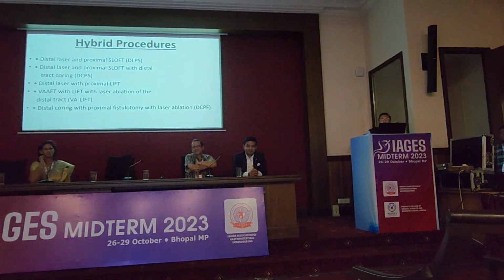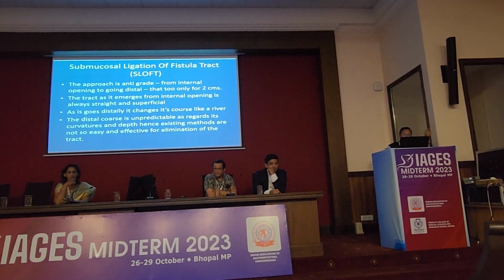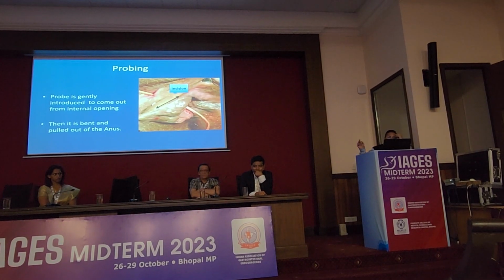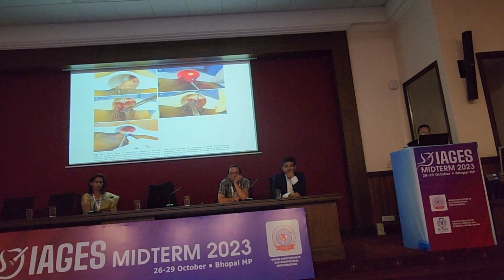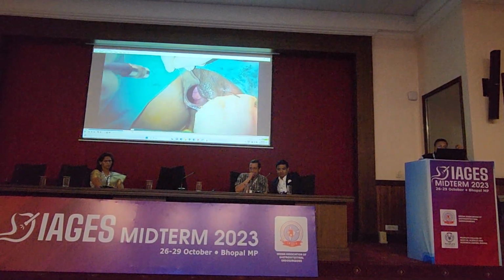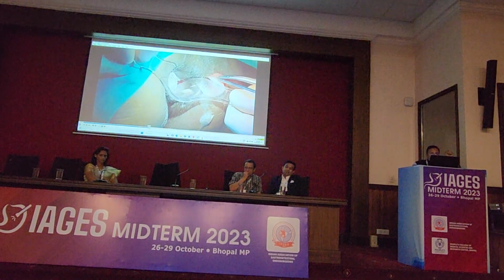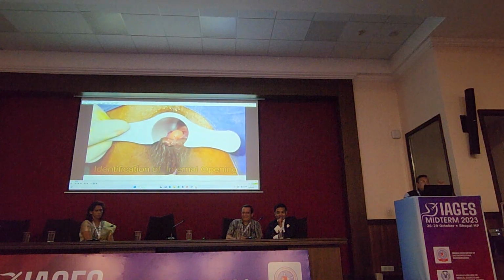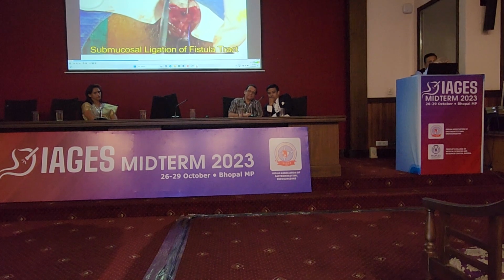Distal Laser Proximal SLOFT By Dr Ankur Bansal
🌟 Welcome to our latest educational video featuring Dr. Ankur Bansal! Are you curious about the latest advancements in fistula treatment? Join us as Dr. Ankur Bansal discusses the cutting-edge technique of Distal Laser Proximal SLOFT in fistula management.

👨‍⚕️ Dr. Ankur Bansal, a renowned expert in the field, walks you through the intricacies of this innovative approach, shedding light on its benefits, success rates, and potential impact on patient outcomes. Whether you're a healthcare professional or someone seeking information on fistula treatments, this video is packed with valuable insights.

Key Highlights:
🔍 Understanding Distal Laser Proximal SLOFT: Dr. Bansal breaks down the components of this technique, explaining how it differs from traditional methods and why it holds promise for enhanced patient care.

📈 Success Stories and Clinical Outcomes: Explore real-world case studies and success stories that showcase the positive results achieved through Distal Laser Proximal SLOFT, giving you a glimpse into its effectiveness.

🤔 Frequently Asked Questions: Dr. Bansal addresses common questions and concerns related to this procedure, providing clarity on its safety, recovery, and long-term benefits.

🌐 Stay Connected: Subscribe to our channel for more updates on the latest advancements in medical treatments, and don't forget to hit the notification bell to stay informed about upcoming videos from Dr. Ankur Bansal.

Dr Ankur Bansal
Chamber no. 4
S.R. Medical Institute & Research Centre
Lauries complex, Namner Rd, near Sai ki Takiya x-ing, Katlupur, Rakabganj, Agra, Uttar Pradesh 282001